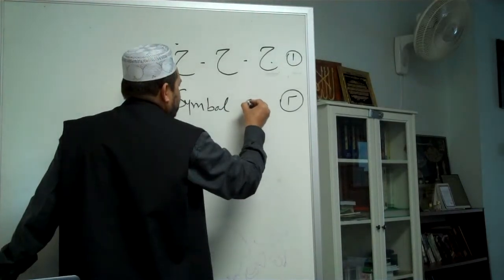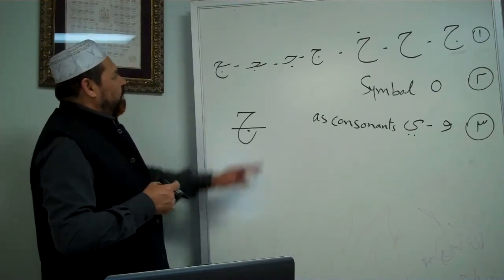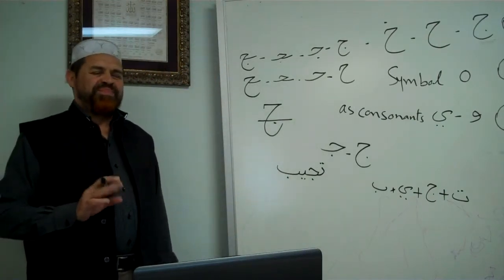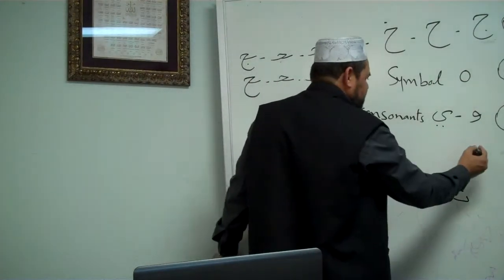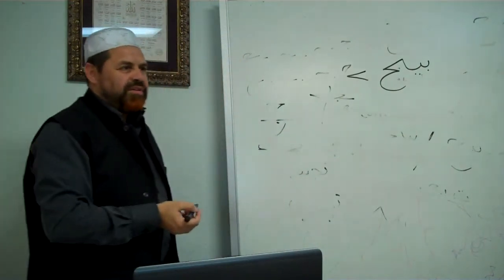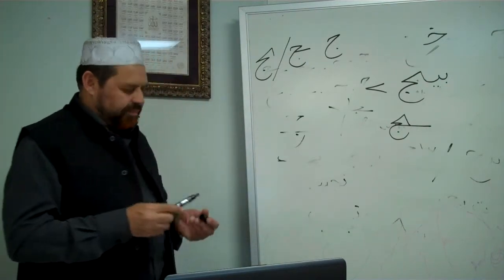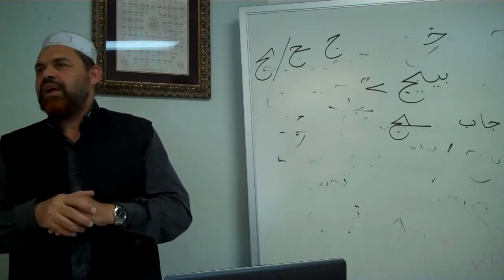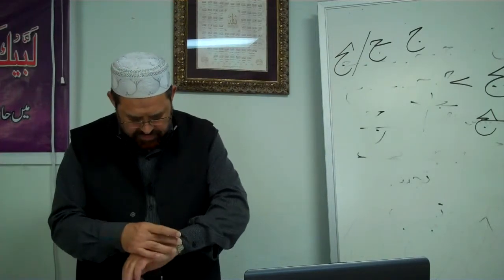Introduction to Arabic Lesson #5 - Part 1 By Dr. Zafar Anjum.mp4